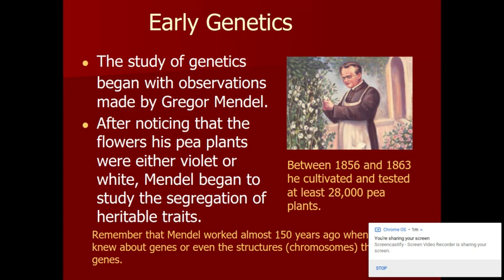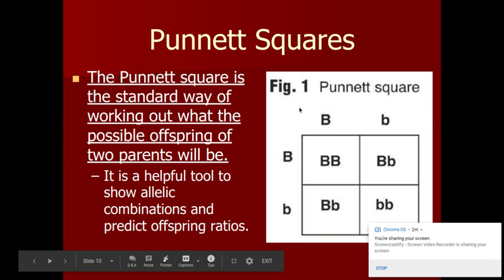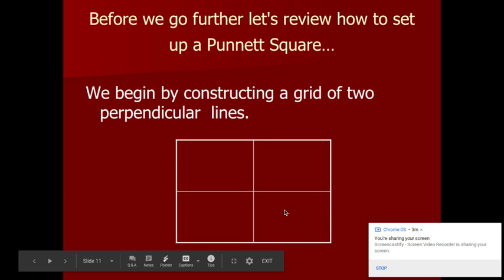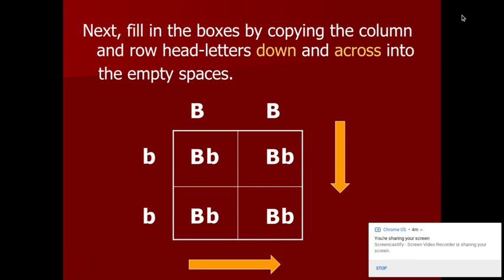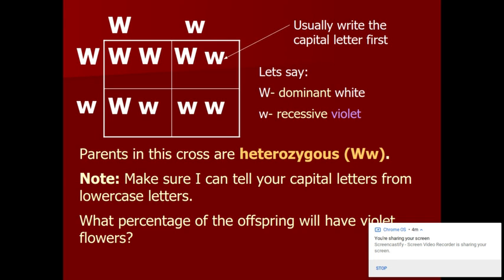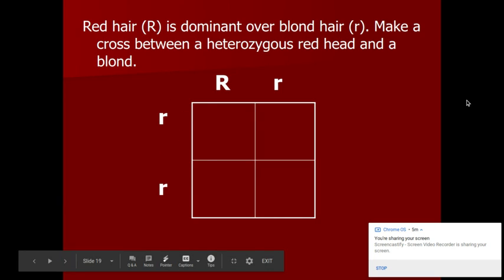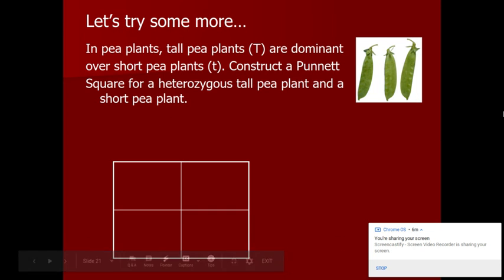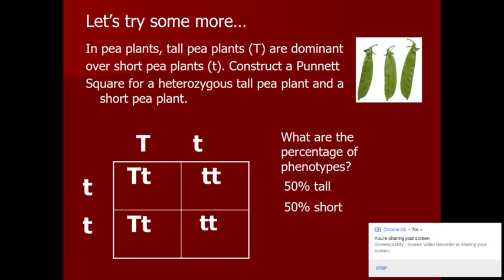Punnet Square Notes